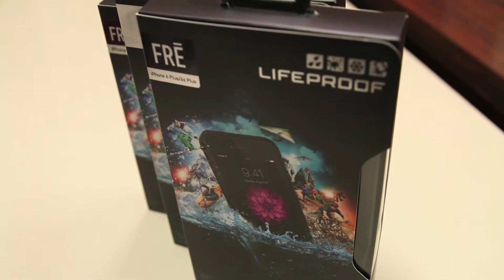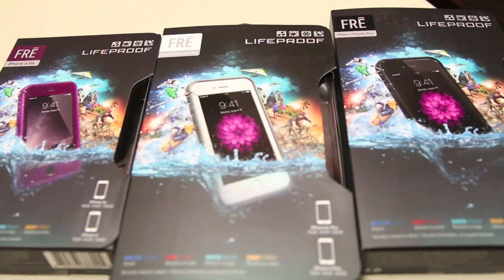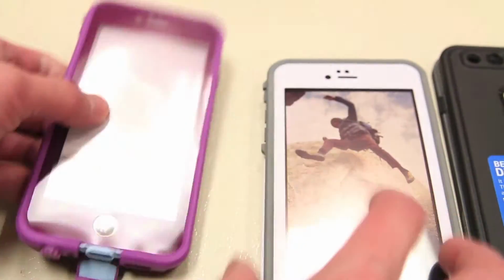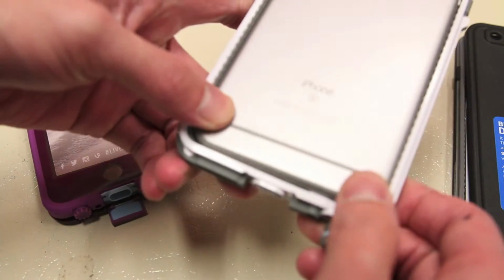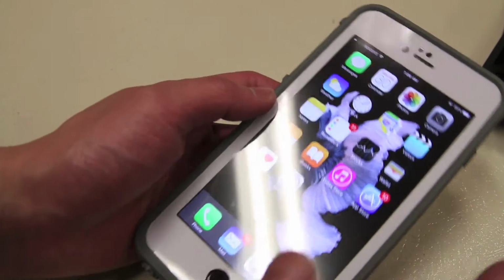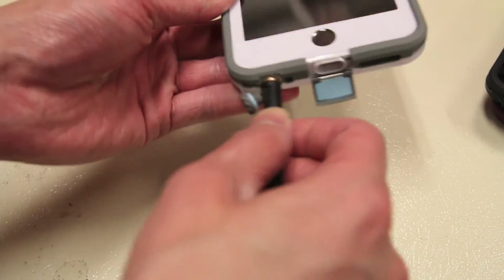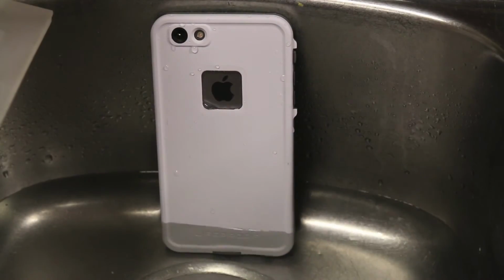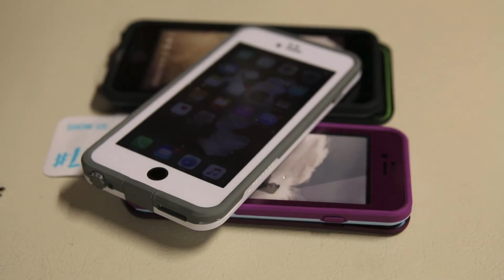Ultimate Waterproof Protection!- LifeProof Fre Case - iPhone 6S / 7+ -Glacier, Black & Berry -Review